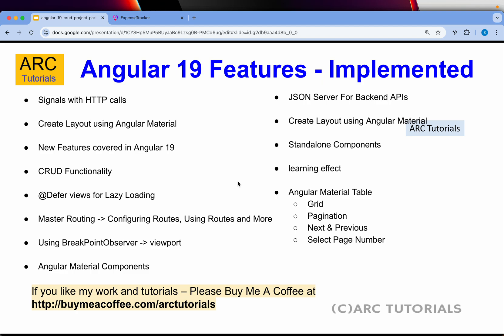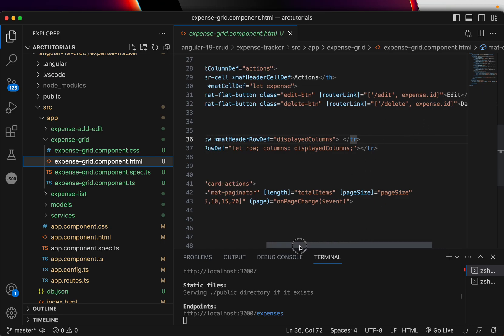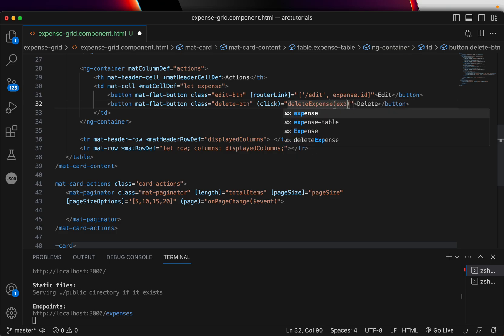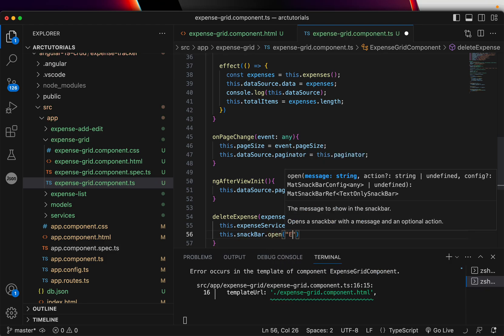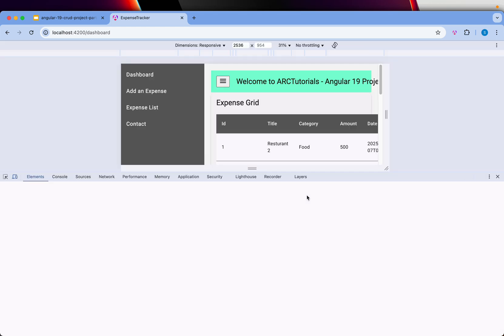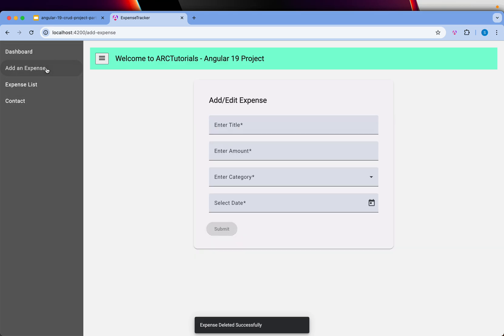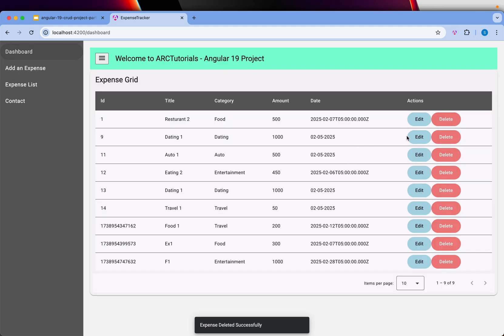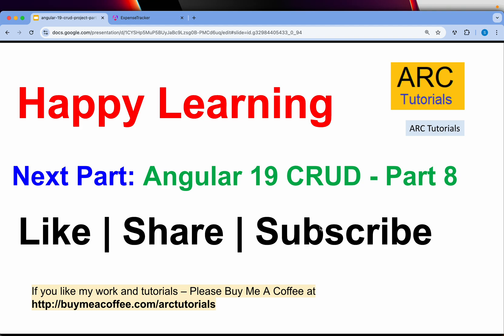Angular 19 CRUD Project - Delete functionality | Angular 19 Tutorial For Beginners